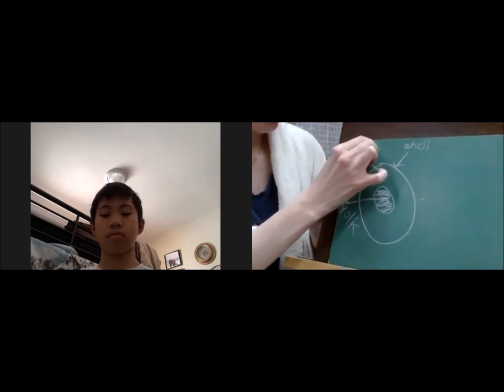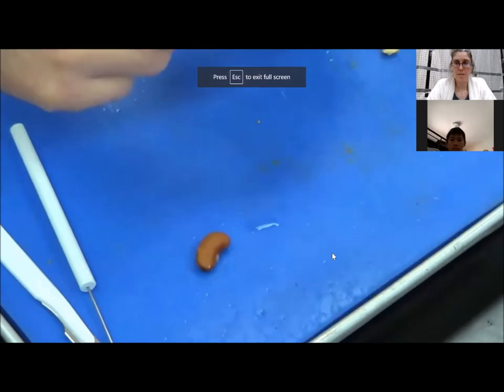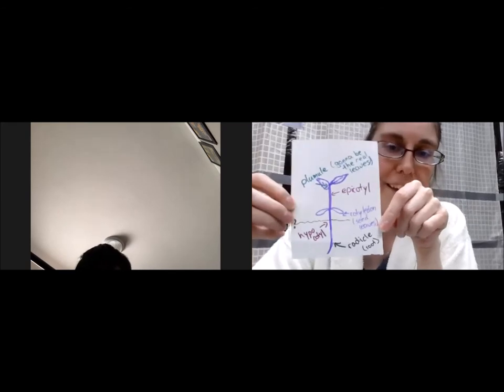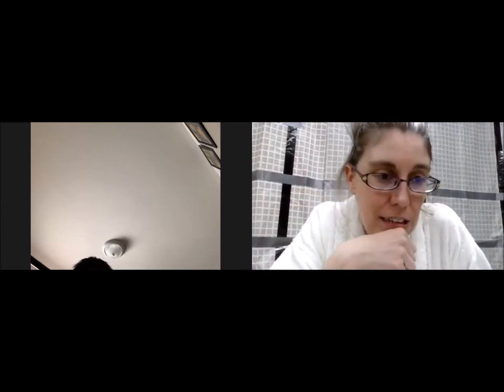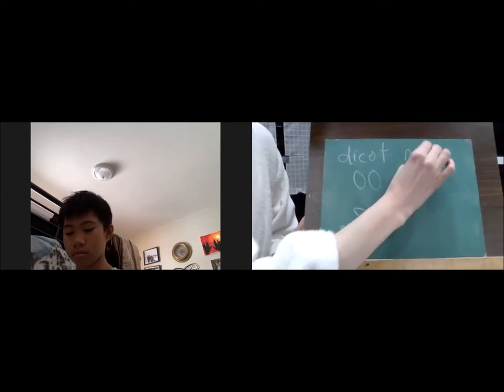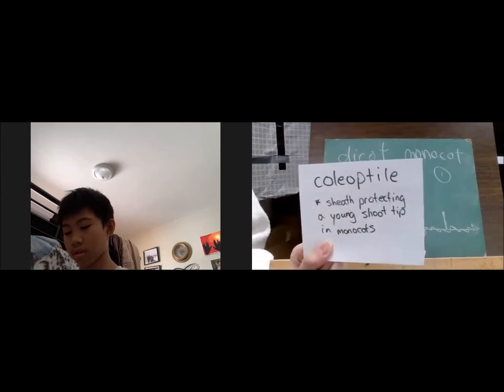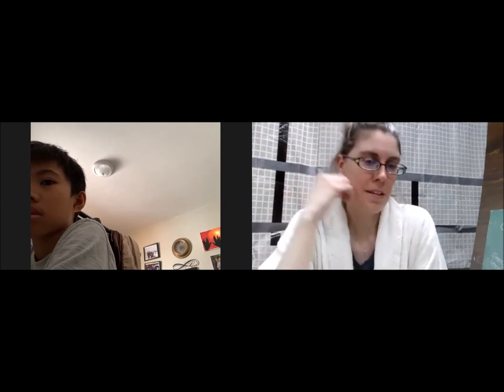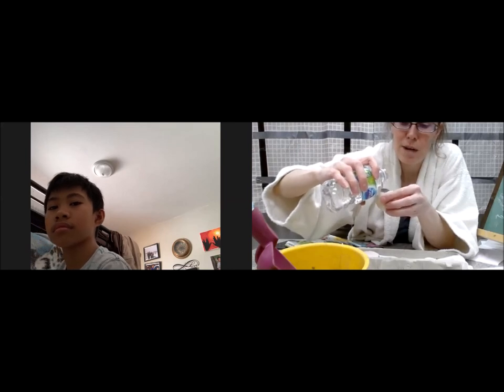DVLibrary: Check-Your-Cupboard Science - Plant a Seed (What Happens Inside a Seed)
Learn what happens inside the seed when it begins to grow, and about the parts of a seedling.  Plant your own seed in an eggshell - then, plant your eggshell.